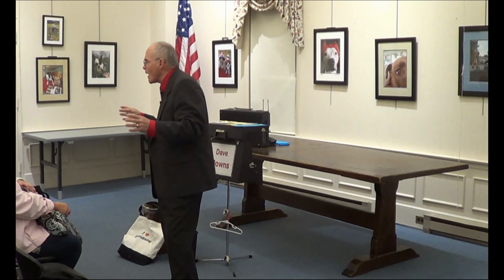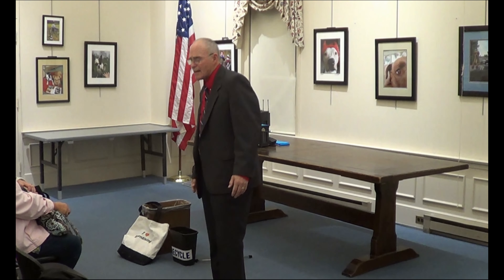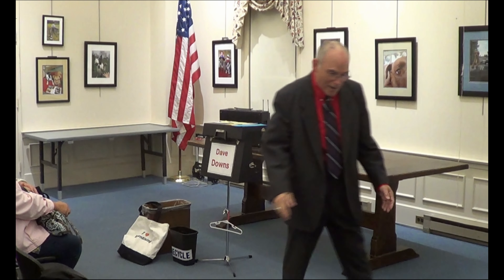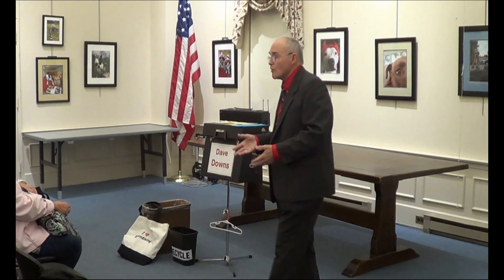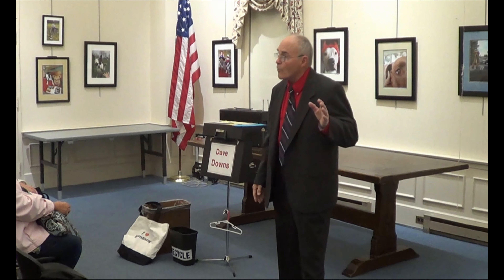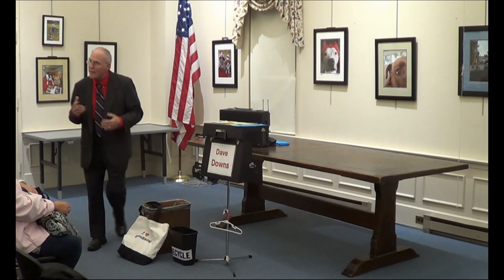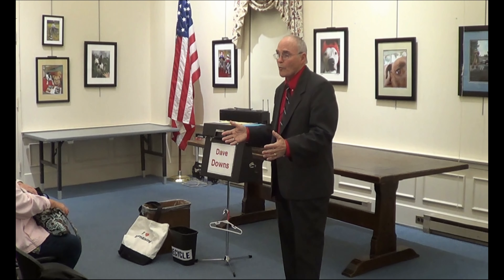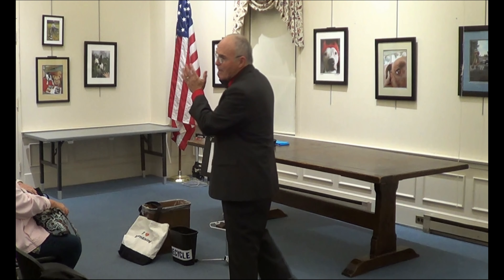CLUTTER CONTROL - It just needs a little repair!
Clutter Control by Dave Downs - "It just needs a little repair!"
 Just one of many reasons why we save our STUFF(clutter)